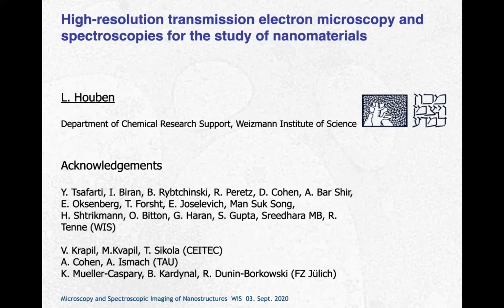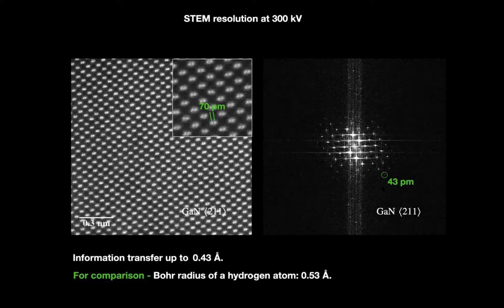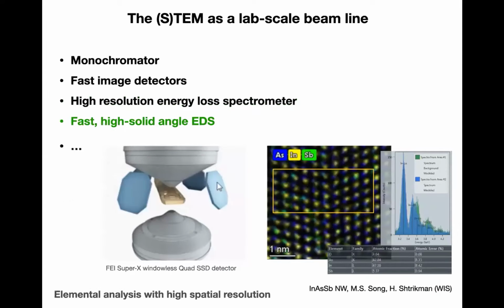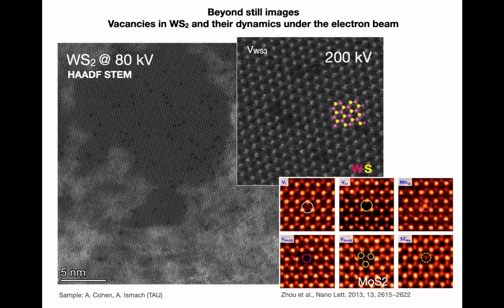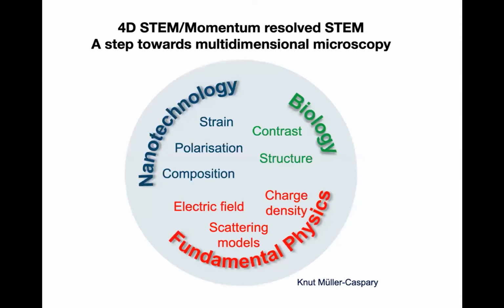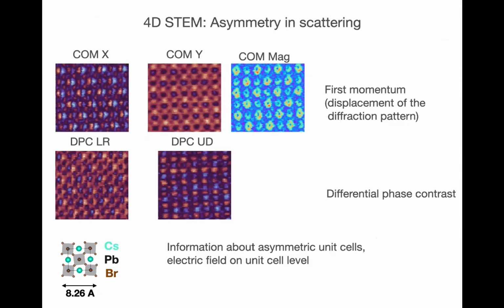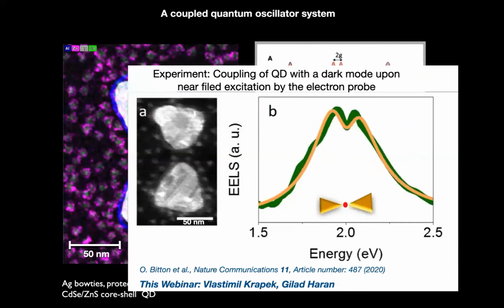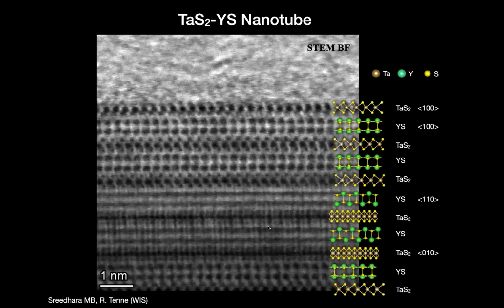03 Lothar Houben - High-resolution TEM and spectroscopies for the study of nanomaterials